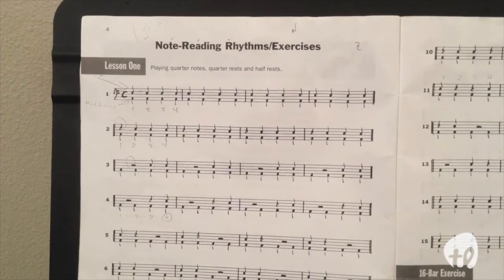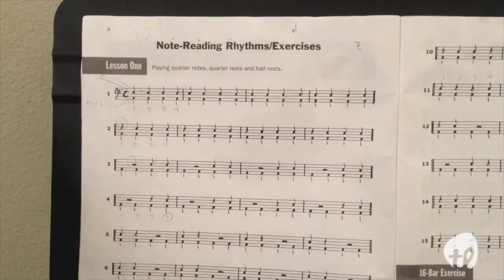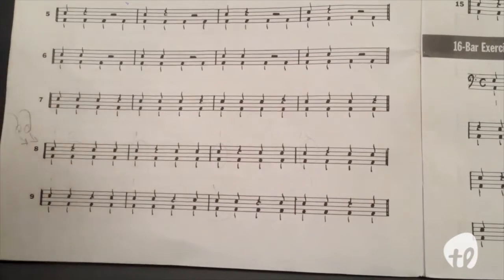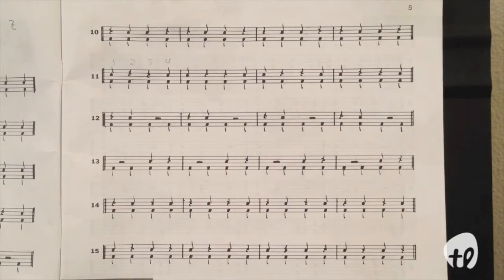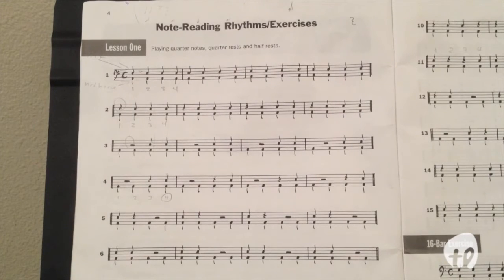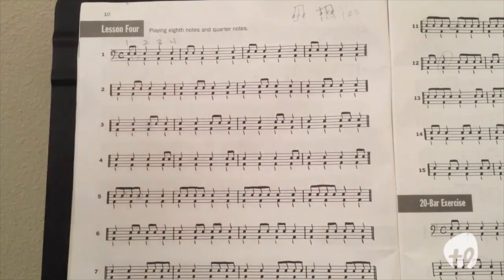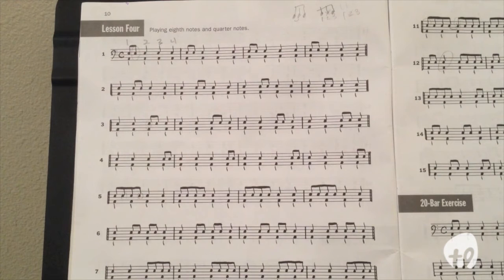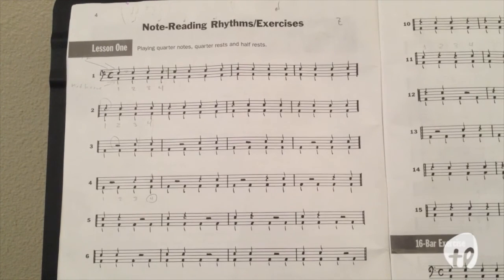05 Intro to Rhythm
Tracks
10:16 001 Reading Rhythms
08:14 002 The 16-Bar Exercise
10:33 003 Understanding Eighth Notes
14:40 004 Intro to Triplets and Sixteenth Notes
16:59 005 Section 5 Recap